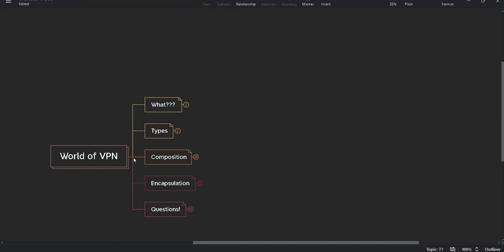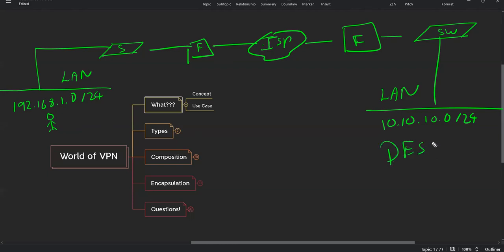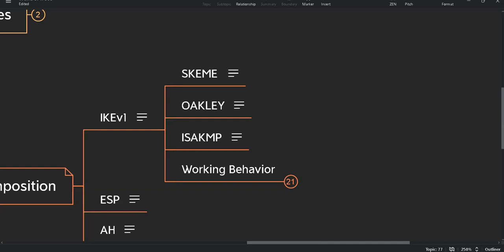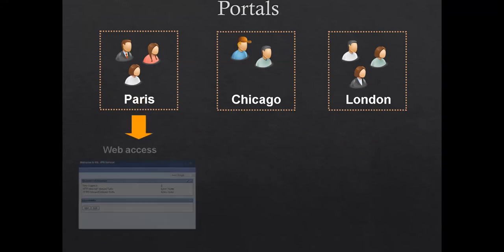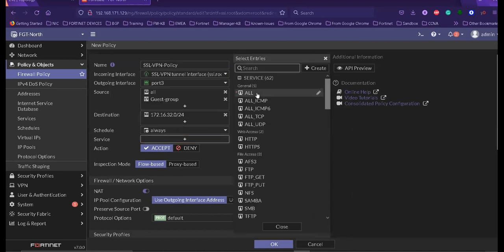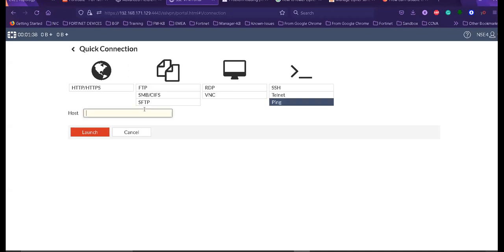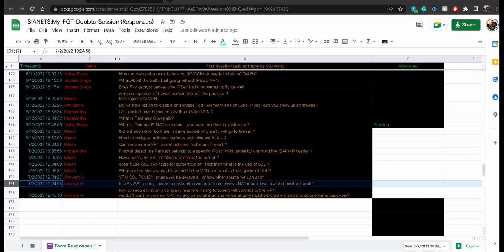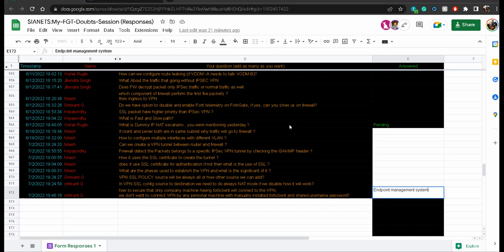#Fortigate Firewall SSL VPN#What is SSL VPN#VPN FortiGate SSL VPN Configuration (FortiOS 6.4.0)